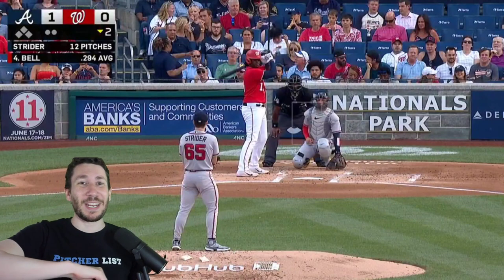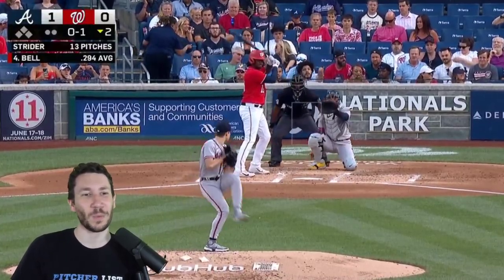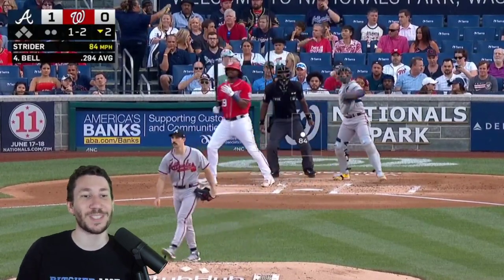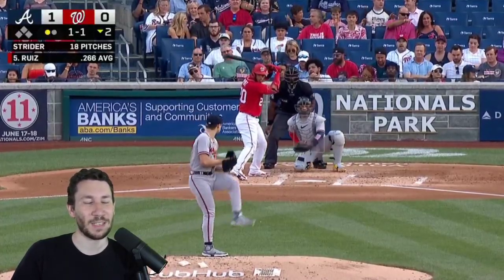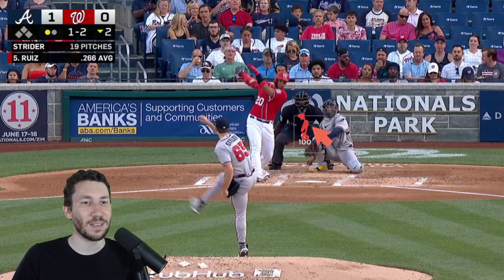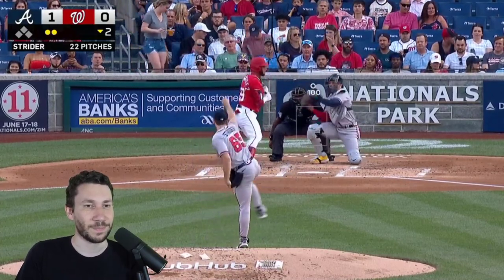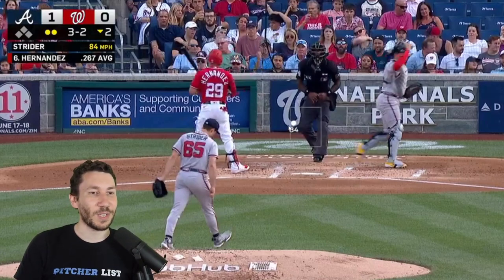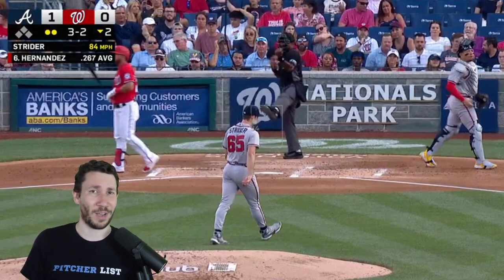You Have To Watch Spencer Strider - PITCH BREAKDOWN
Nick Pollack of Pitcher List analyzes Atlanta Braves rookie RHP Spencer Strider for today's breakdown.

Strider's start vs. Nationals: 5.2 IP, 2 ER, 1 Hits, 2 BBs, 11 Ks – 24 Whiffs, 34% CSW, 106 pitches